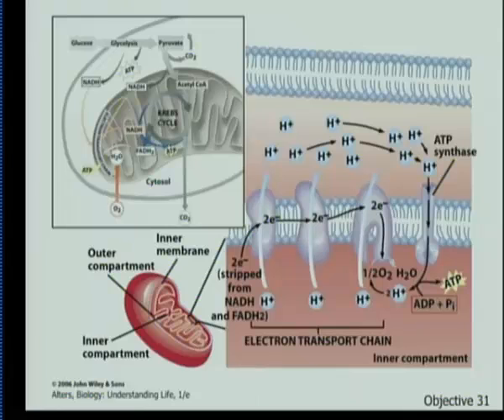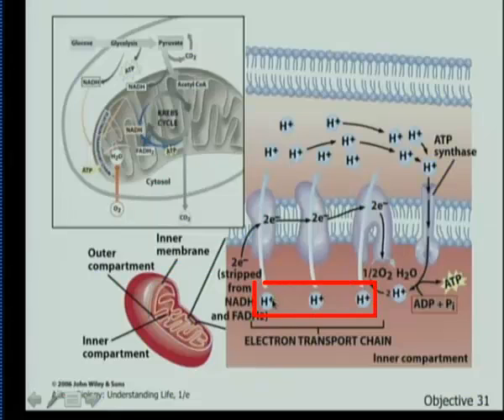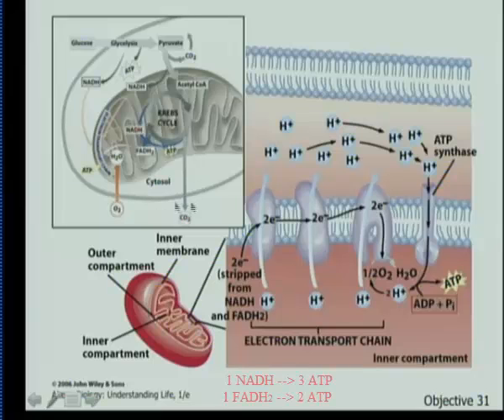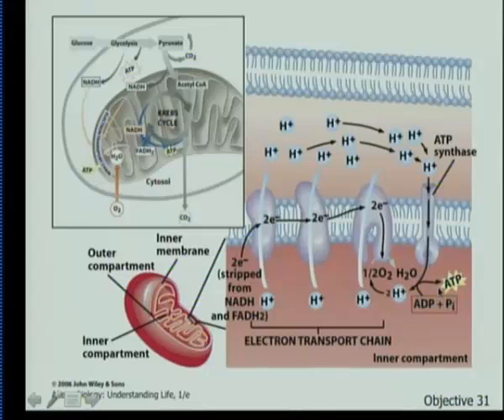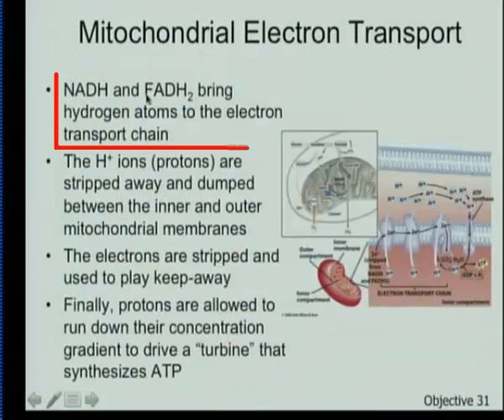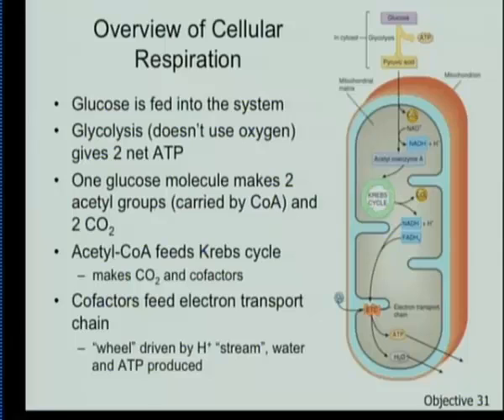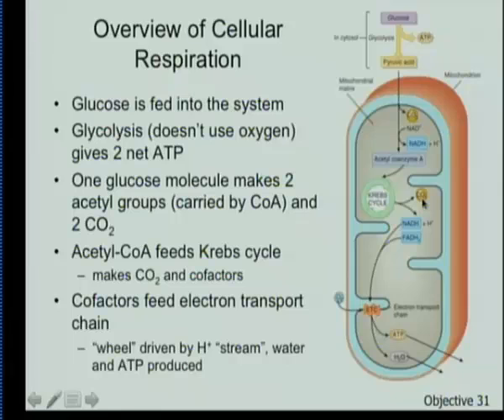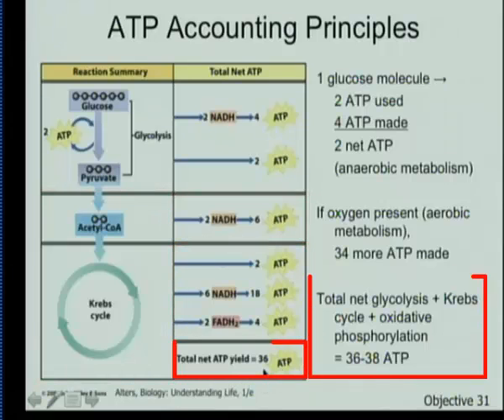Module 4_Obj 31